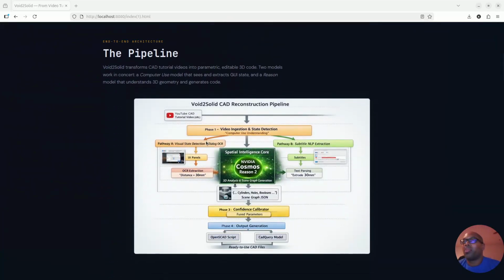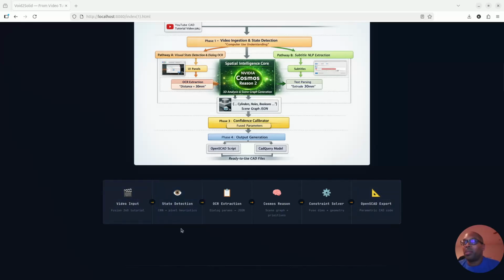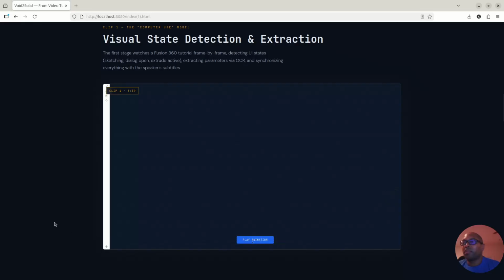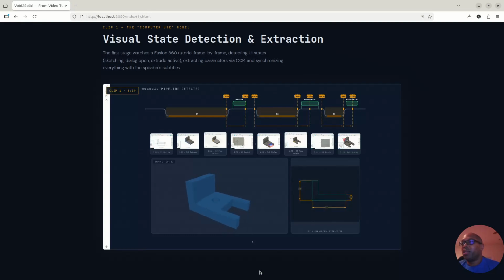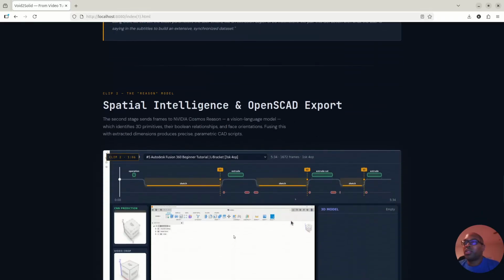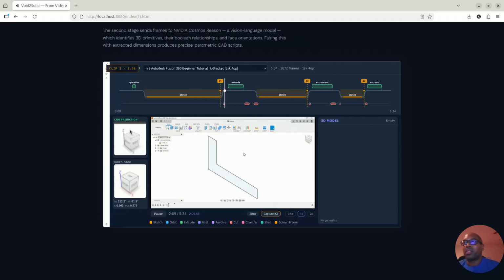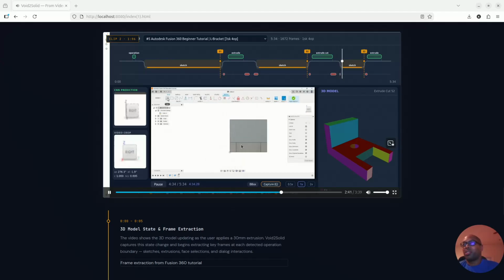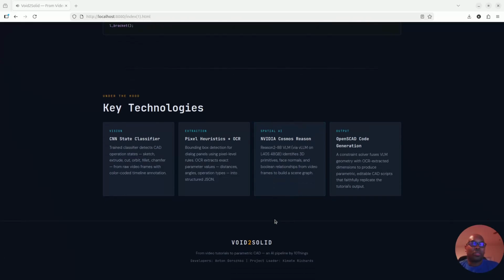Void2Solid Using Cosmos Reason to assist in CAD education and model development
Teaching AI to reverse-engineer CAD workflows from video tutorials. A two-stage pipeline that watches, understands, and reconstructs parametric 3D models — from pixels to OpenSCAD code.
Developed by Anton Dorozhko • Led by Kimate Richards